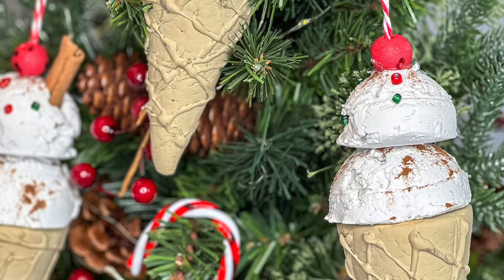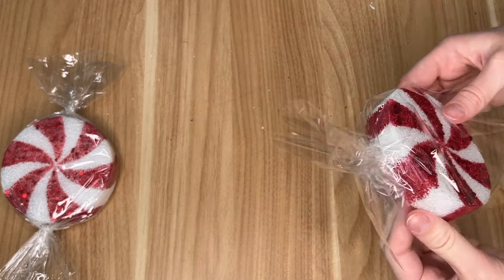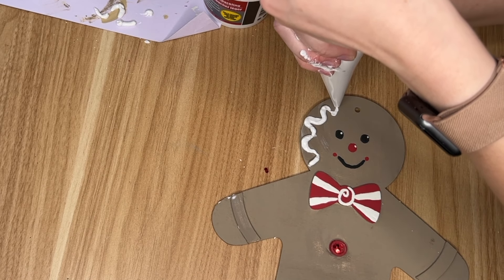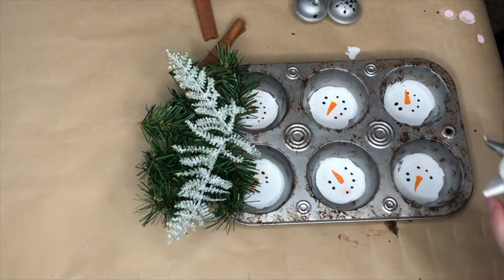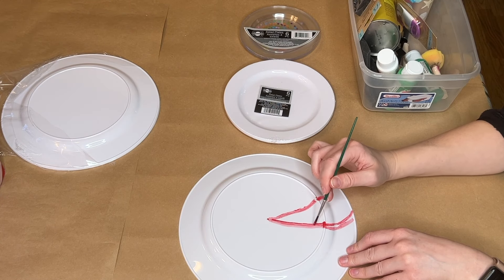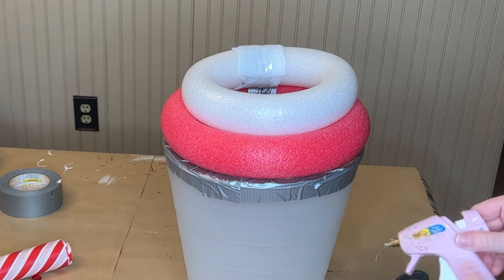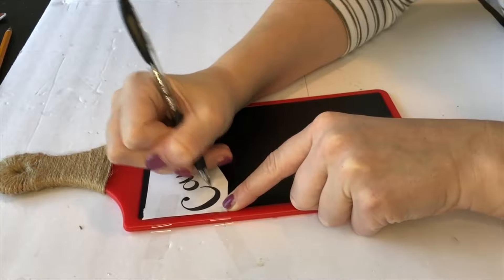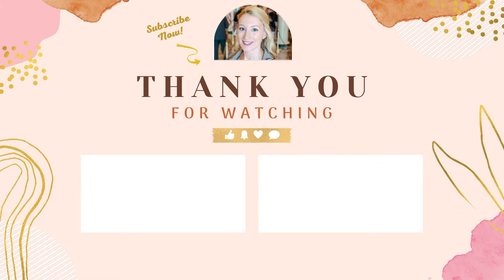20 Dollar Tree Christmas DIYS you MUST Try 2024 l Gingerbread Candy Land Christmas Home Decor DIYS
❤️ Etsy